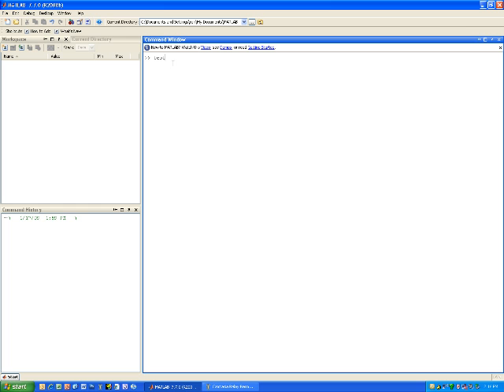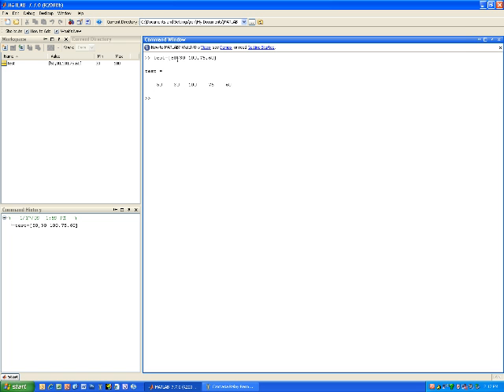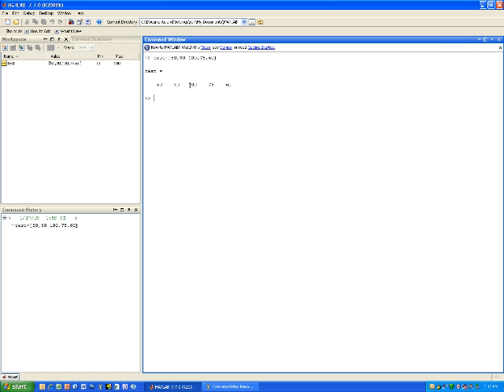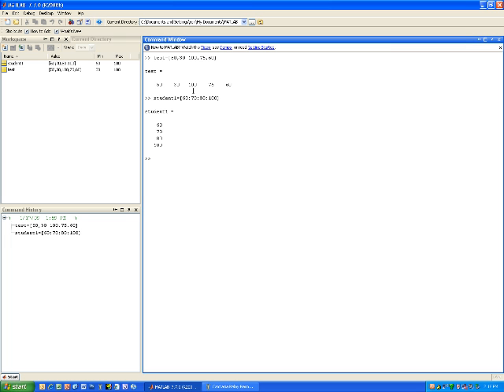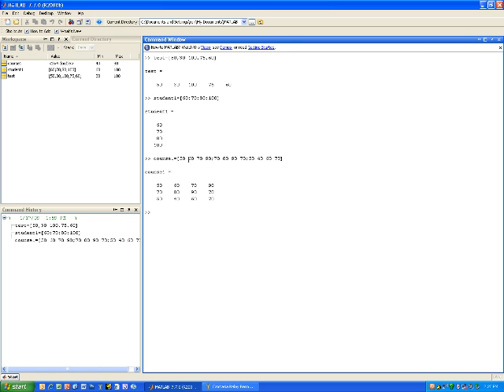Creating an Array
Creating an Array using Matlab 2008b